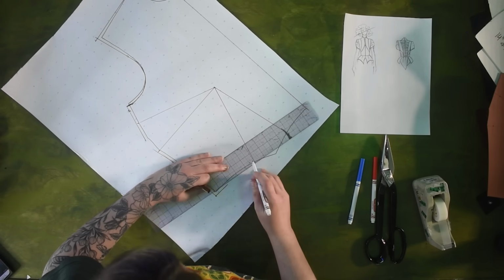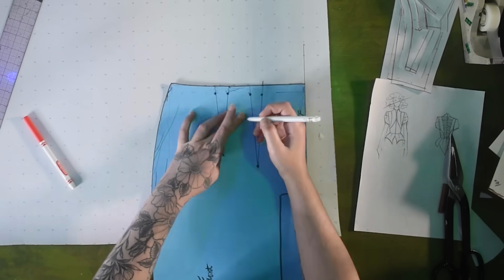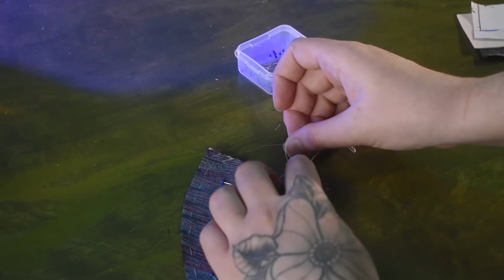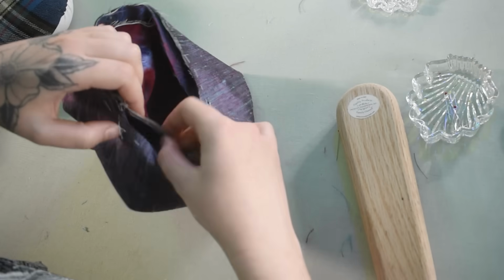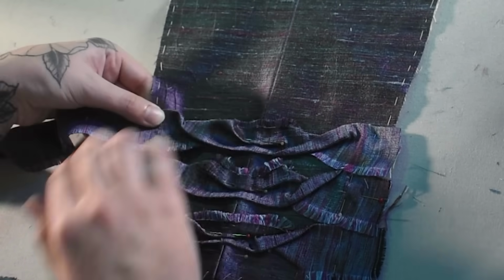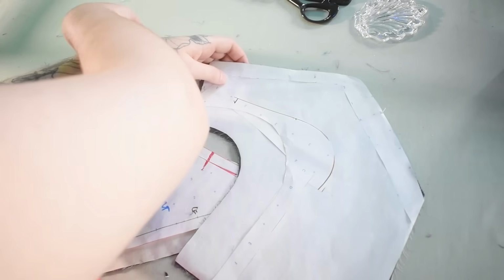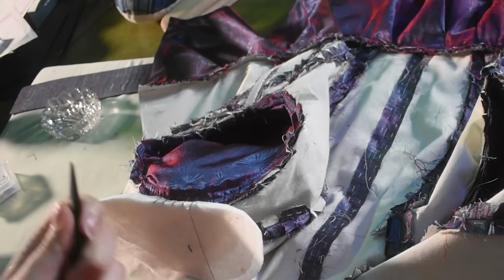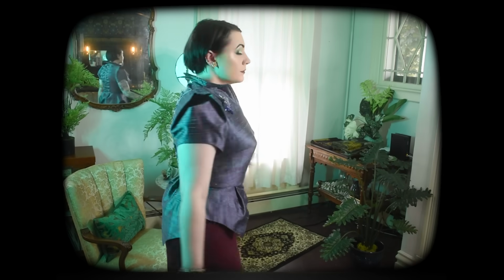Making a Vampy Little Jacket in Iridescent Silk ✨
Overlapping pinched petal peplums and special striated silk, I've had the general idea for this one swimming in my head for several seasons. Today I'll be going over the pattern drafting and sewing process for this bodice style jacket with swirling style-lines and a twisted detail down the spine.